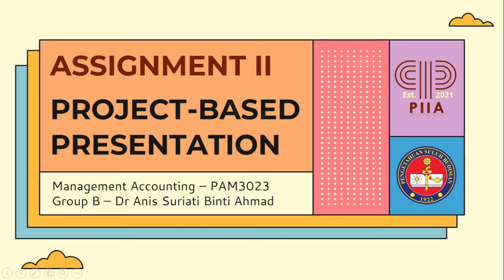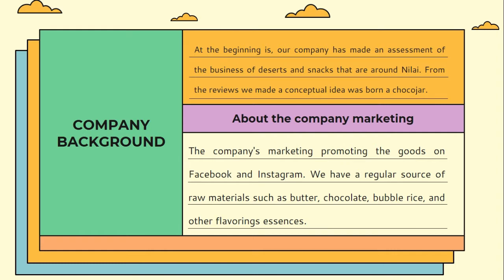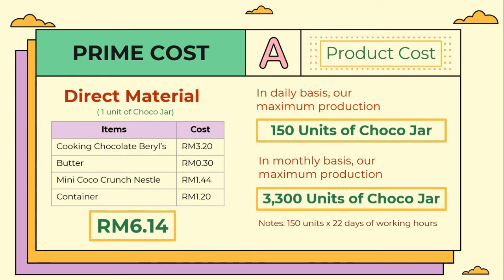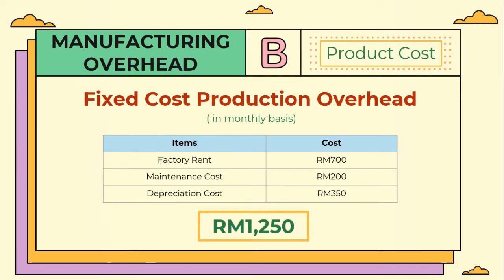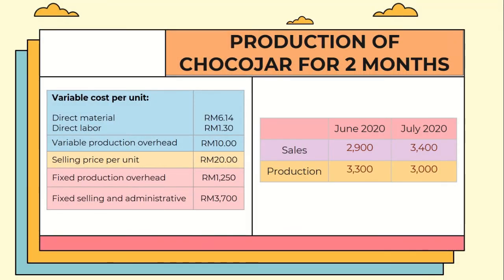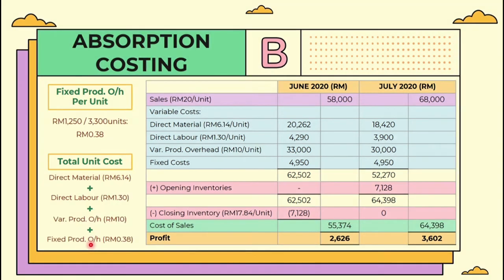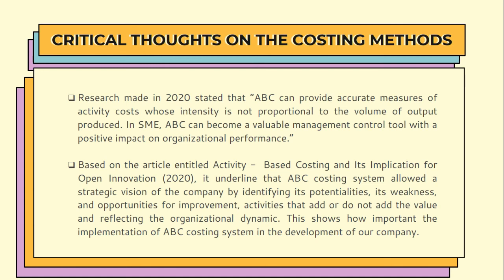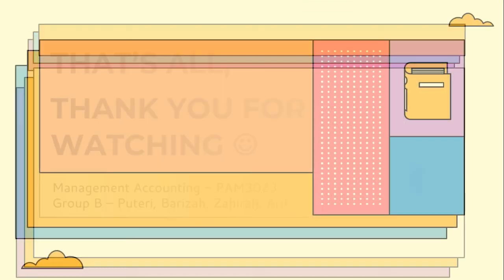Presentation For Management Accounting (Costing Method)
This video is for my group presentation regarding our project. In this project, we learnt on how to do costing methods (ABC costing and traditional costing) to calculate the total production cost per unit. Special Thanks to my groupmate for doing their tasks perfectly.